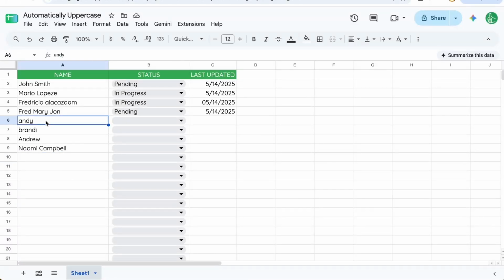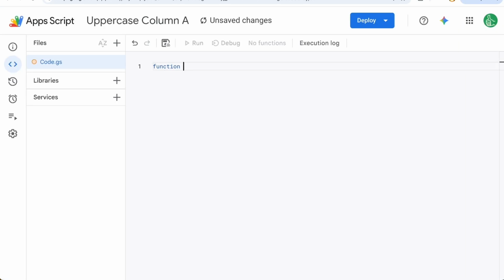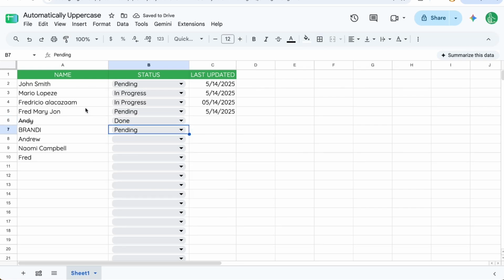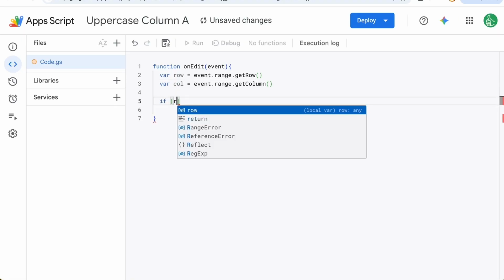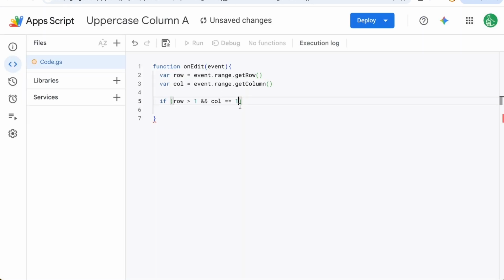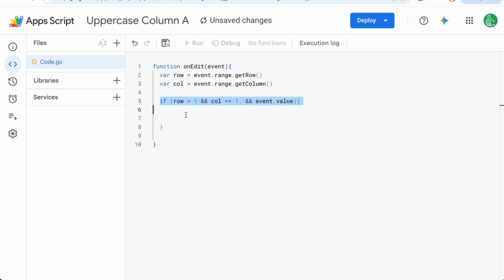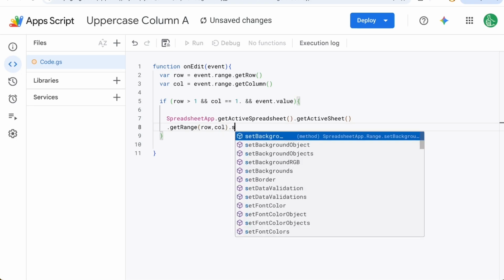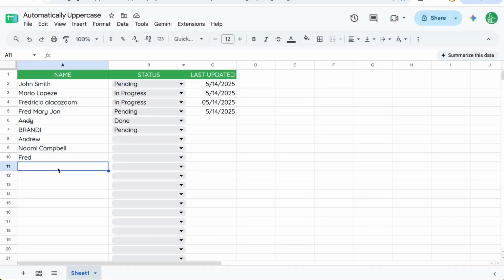How to Automatically Uppercase a Column in Google Sheets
Auto Uppercase Column A in Google Sheets with an onEdit Apps Script

This episode shows how to automatically convert any text entered in Google Sheets column A to uppercase using an Apps Script onEdit trigger. In Extensions → Apps Script, you create an onEdit(e) function that reads the edited cell’s row and column from e.range, then runs only when the edit is below the header (row greater than 1), in the first column (col === 1), and the cell has a value (e.value) to avoid uppercasing deletions. The script uses SpreadsheetApp.getActiveSpreadsheet().getActiveSheet().getRange(row, col).setValue(e.value.toUpperCase()) so names like “Fred” or edits to existing entries instantly become all caps. The video ends by inviting viewers to comment questions and choose a next Better Sheets video.

00:00 Goal Uppercase Column A
00:13 Open Apps Script
00:16 Create onEdit Trigger
00:44 Target Row and Column
01:14 Add Conditions and Uppercase
02:00 Save and Test Automation
02:27 Wrap Up and Next Videos